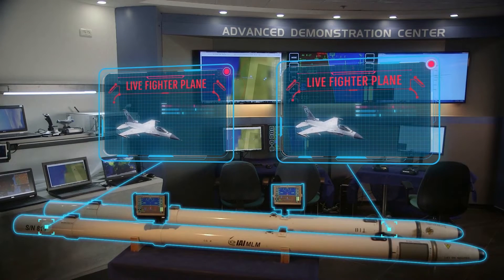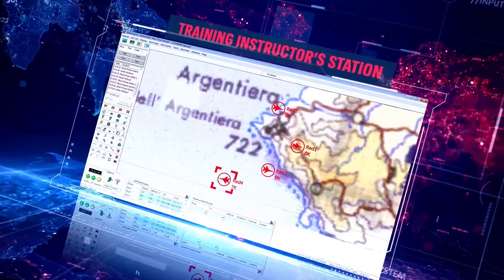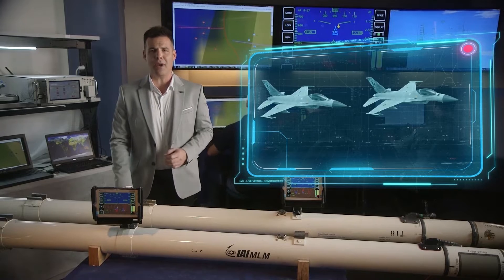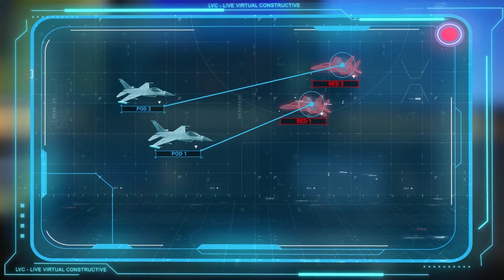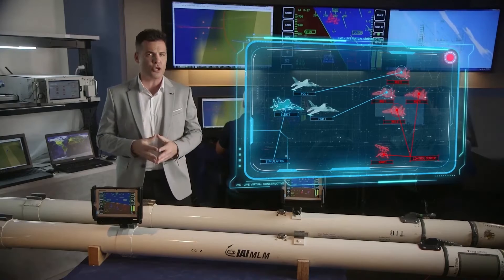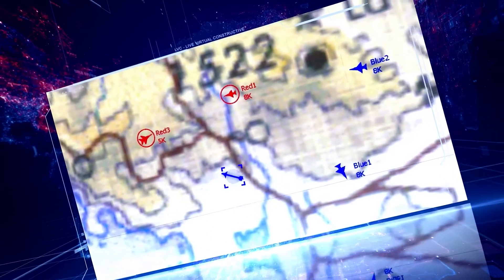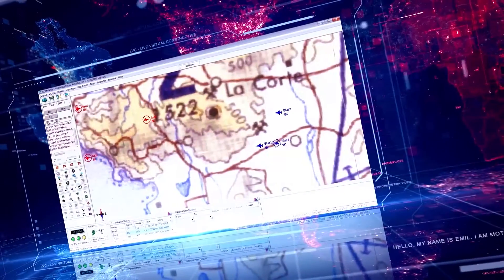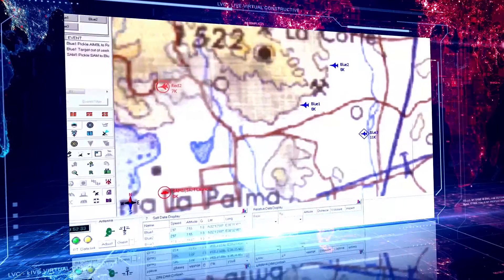Live Virtual Constructive - LVC | IAI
LVC (Live Virtual Constructive) is an advanced integrated autonomous training system that boasts unique capabilities derived from the live EHUD AACMI (Autonomous Air Combat Maneuvering Instrumentation Training System) family of programs. This encompasses derivatives such as the Helicopter Training and Safety System (HTS), the Naval Combat Maneuvering Instrumentation (NCMI) System, and the Air Defense Training System (ADTS). The 5th generation EHUD AACMI pod, equipped with a new set of features that leverage advanced and modern technologies like new data link (DL) communications, improved security measures, encryption mechanisms, and embedded simulations, serves as a technology enabler for Live Virtual Constructive (LVC) training. It provides a significant leap in the performance of modern joint training capabilities for air, ground, and naval forces.

The utilization of on-board systems enhances the effectiveness of live training, reduces associated expenses, and aids in increasing operators' familiarity with the systems. MLM offers an integrated solution that combines live, virtual, and constructive capabilities, meticulously designed to optimize the balance between live and virtual (simulator) training. This integrated approach enables MLM to deliver secure, safe, and high-quality training while significantly reducing overall training costs.

EHUD facilitates a smooth transition into the Live Virtual Constructive (LVC) realm due to its advanced infrastructure that supports embedded constructive entities and simulation sensors. Furthermore, this infrastructure interconnects with flight and mission simulators, enabling the integration of joint scenarios. The EHUD family is complemented by advanced mobile and fixed ground stations, as well as a comprehensive range of support equipment, providing a comprehensive training solution.